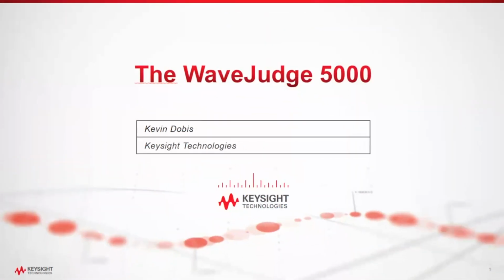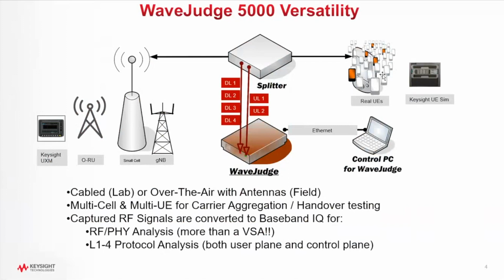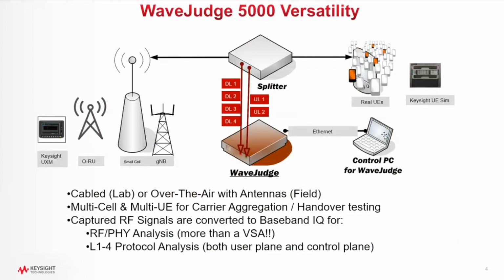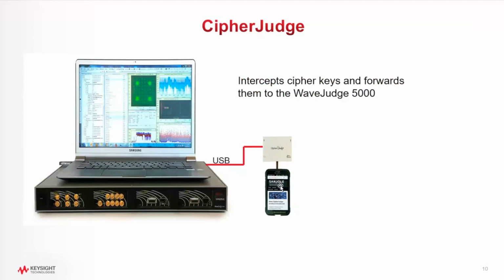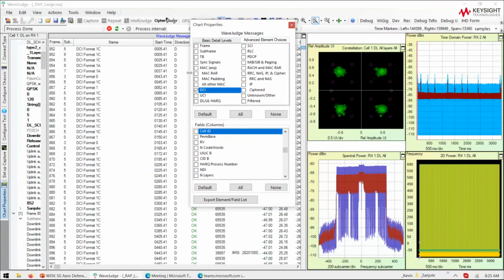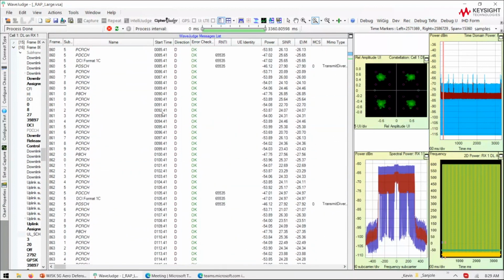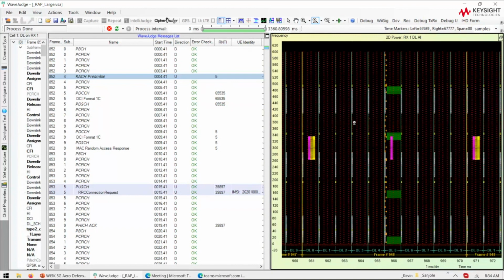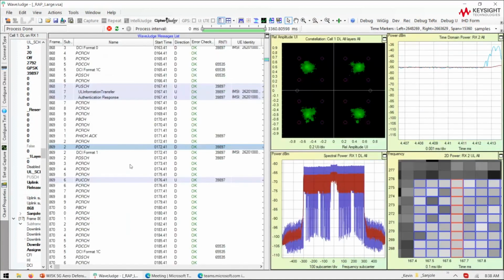Introduction to WaveJudge 5000 for Aerospace and Defense Applications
An introduction to the powerful Sanjole WaveJudge Wireless Analyzer (now part of Keysight) for aerospace and defense applications. In this video, Keysight industry expert Kevin Dobis provides an overview of the solution with a live software demonstration.